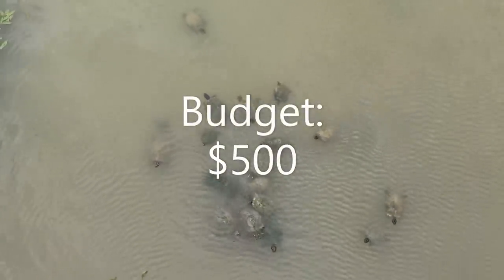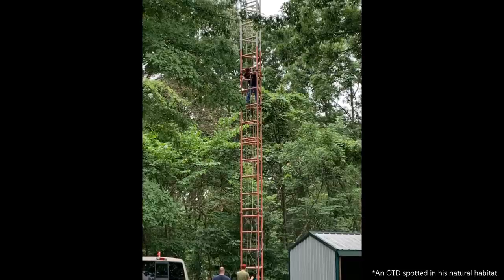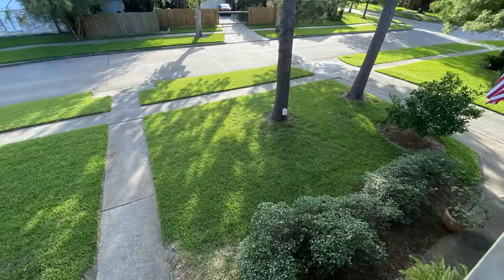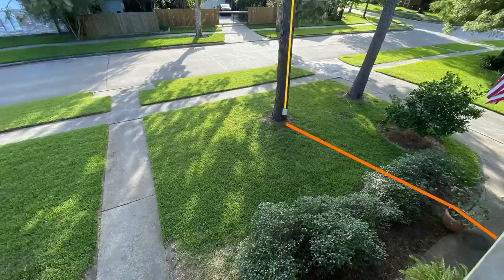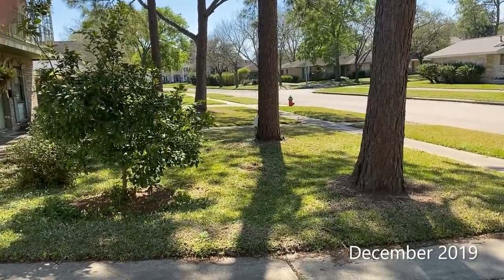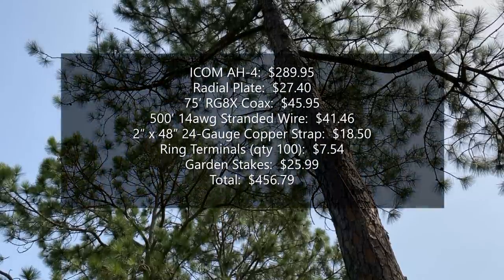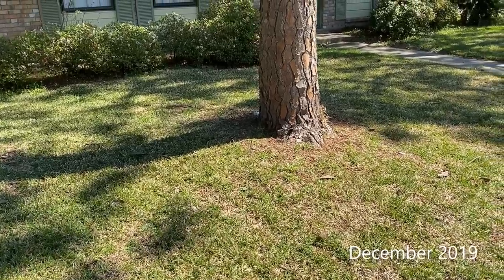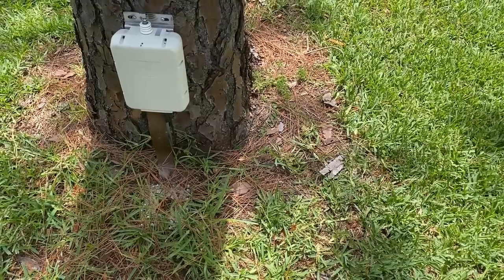Multi-Band Vertical Ham Radio Antenna in the Front Yard?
I put up a semi-stealth multi-band vertical ham radio antenna in the front yard of an HOA restricted neighborhood.  Why did I do it?  How did I do it?  Does it work?  Do I go to HOA jail?